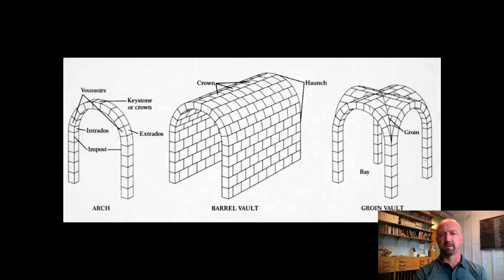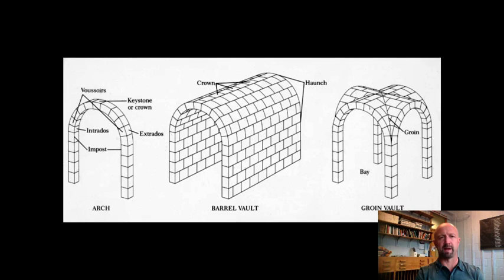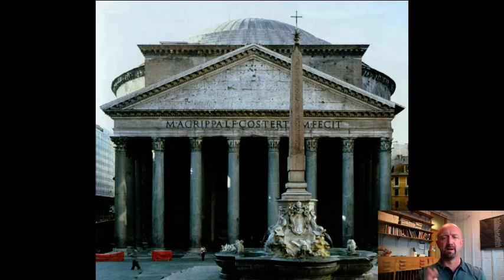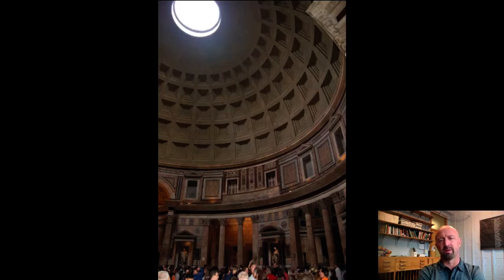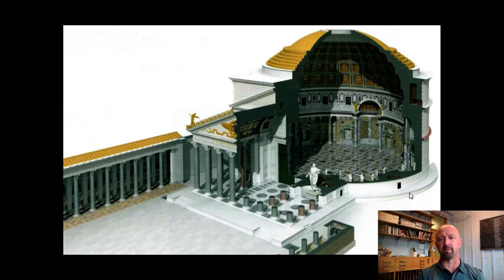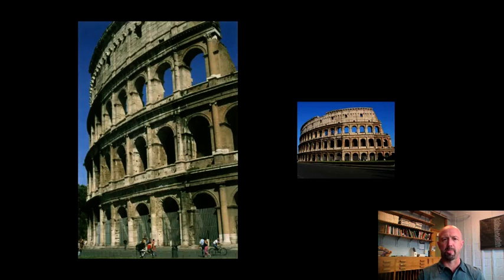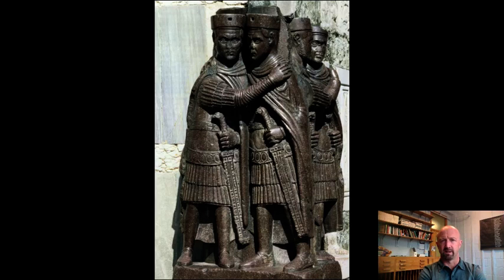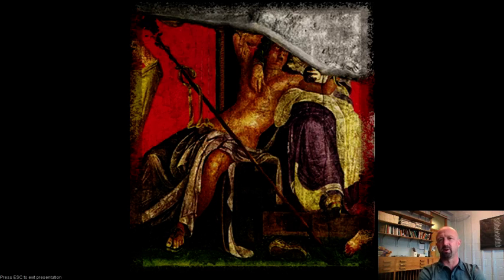10 Art 100 LG 7 Arts of Rome part 2